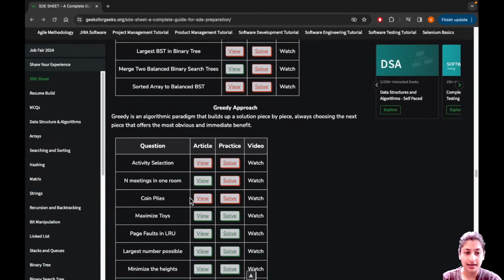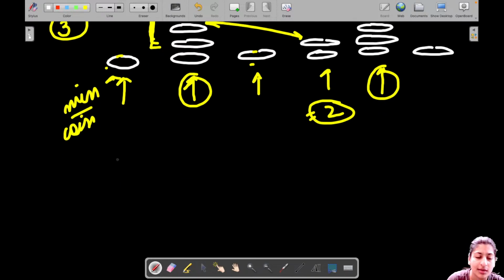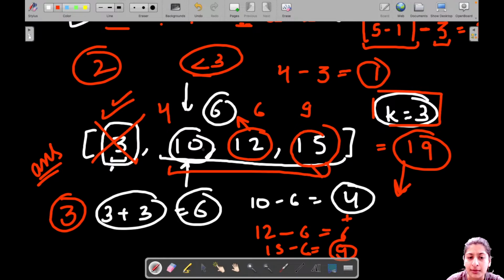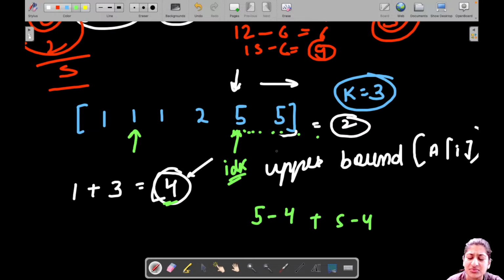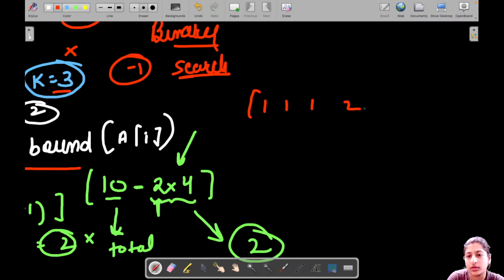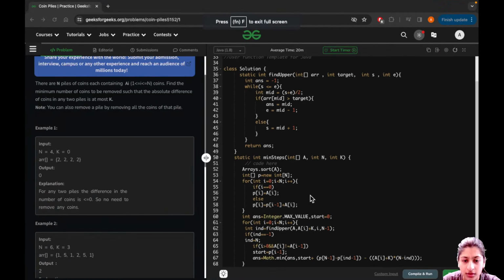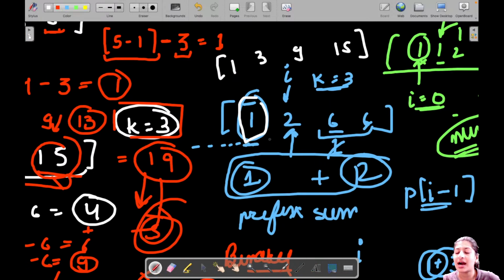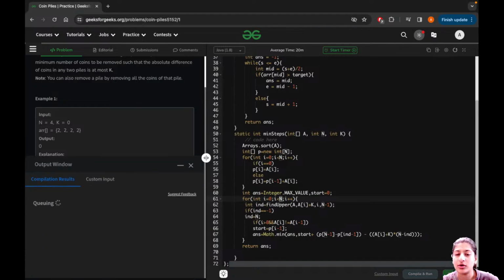Coin Piles | GFG SDE Sheet | Anvita Bansal | GeeksforGeeks Practice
In this session, Anvita Bansal, a seasoned programmer at GeeksforGeeks, delves into the intricacies of handling the Coin Piles problem within data structures. Whether you're a seasoned professional or a beginner in the world of coding, this video offers invaluable insights into effectively tackling this common issue with the strategic utilization of Greedy Approach.

Don't miss out on this opportunity to master the Activity Selection technique with one of the best in the field, Anvita Bansal. Watch now to enhance your coding skills and elevate your programming proficiency.